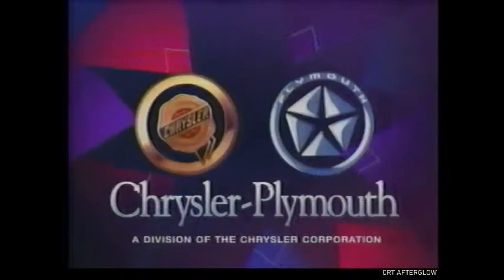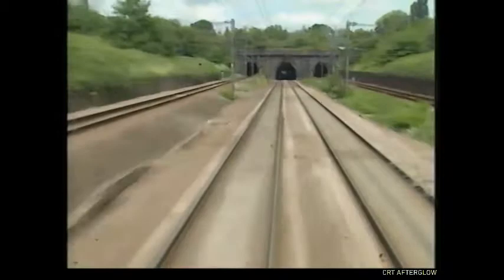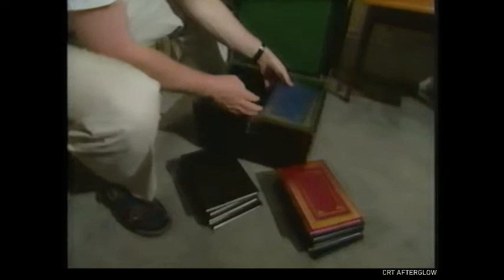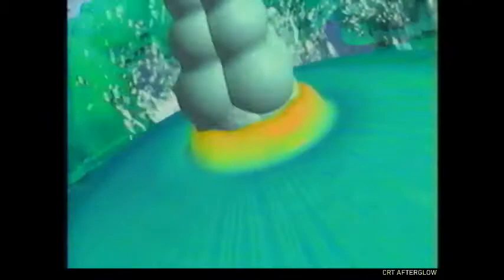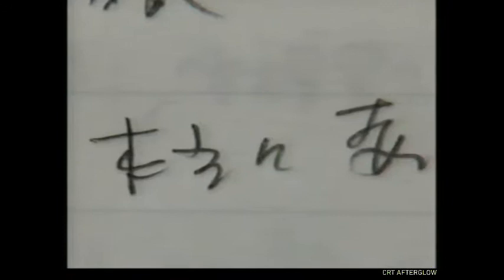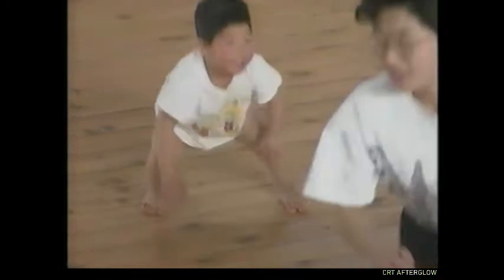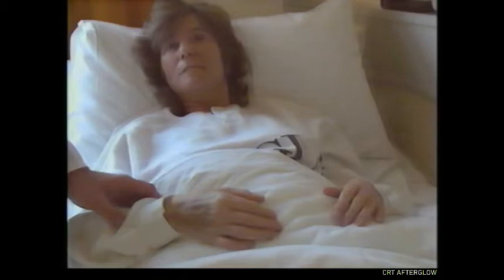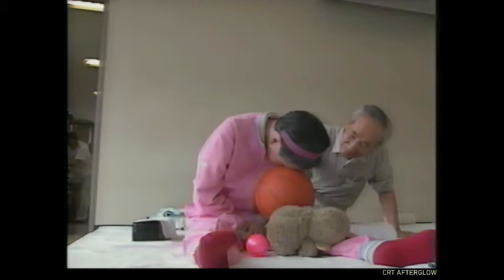The Brain: Our Universe Within - Memory (1994, Documentary, David Suzuki)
Enjoying these old commercials and content? You'll find all sorts of cool things there, including trucker hats/baseball caps, old electronics/stereos/computers/video games, unique jackets, ephemera, and other weird/interesting items from the past (and some newer items that might even be useful).

Are you interested in affordable cell service using Verizon's network coverage with unlimited data? Right now, I'm only paying $25/month, which is a steal in my opinion. it has all the info you need to know about joining Visible. When you use my friend code, 3qqLmG, you’ll get your first month of service for only $5!